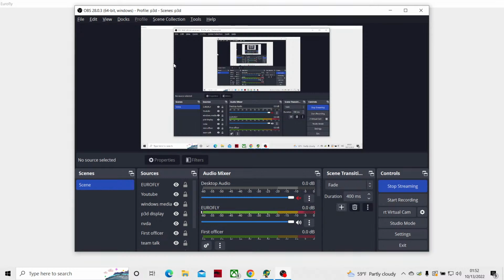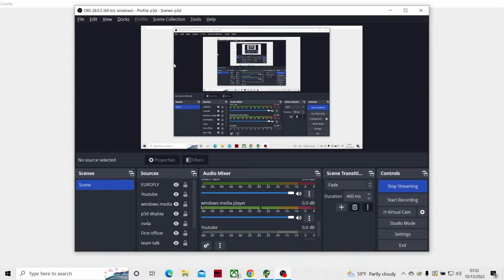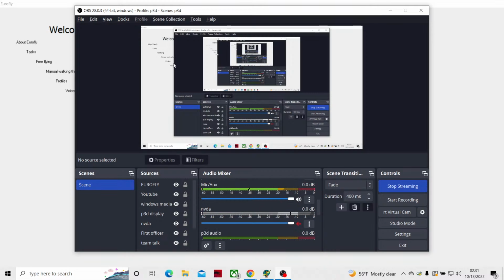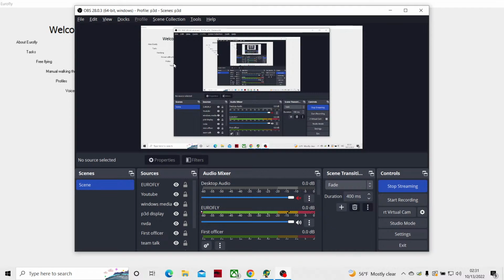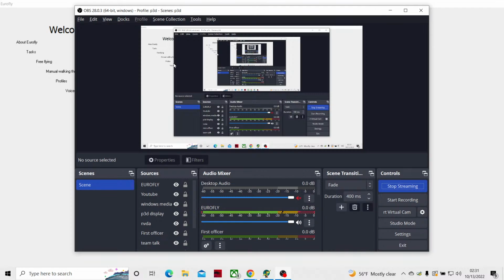Eurofly and most recent thoughts and views plus blindflightsimmers points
Talking about eurofly and also doing a review with blindflightsimmers reviews as well. Eurofly is not the sim we all know so well, but can still play a big part helping beginners learn something about flying